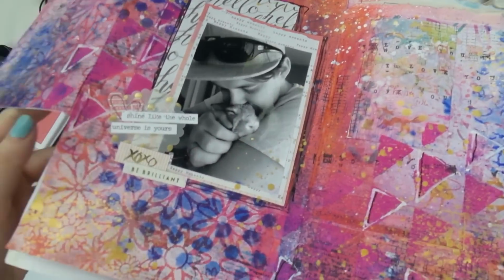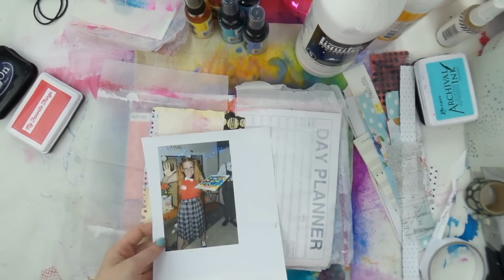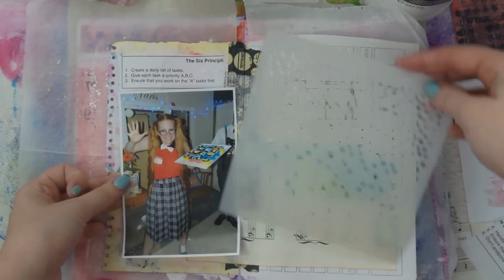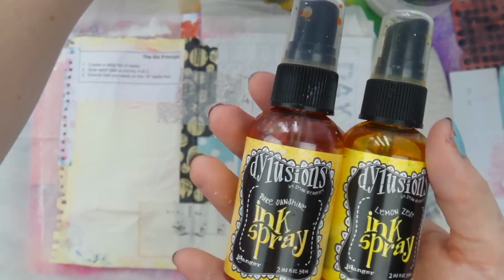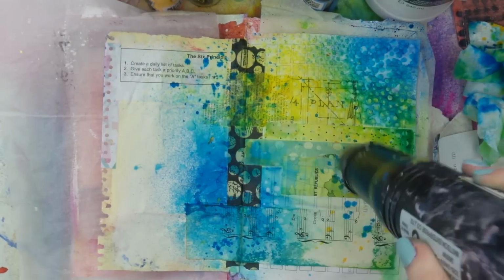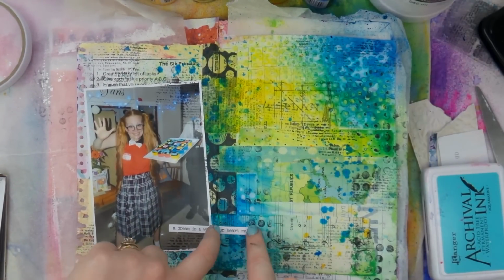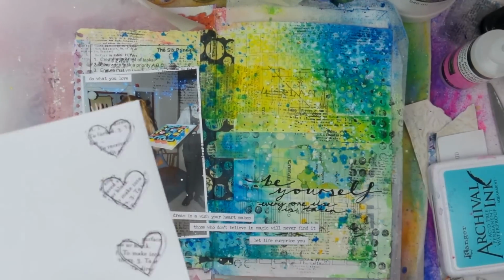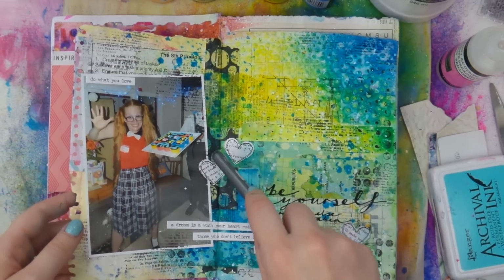Junk Journal (Art Journal) Process Video ~ Nerd Party + + + LETS GET INKIE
Australia